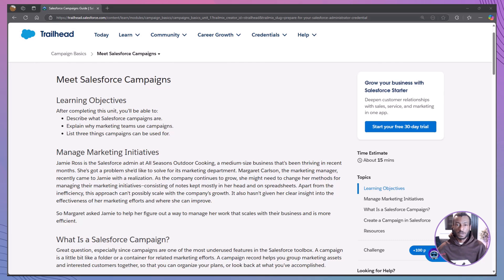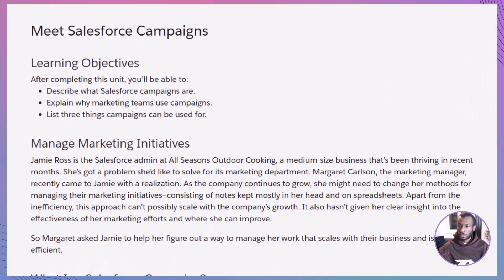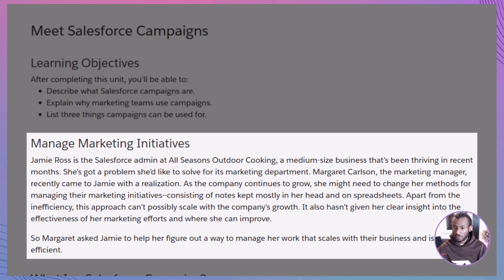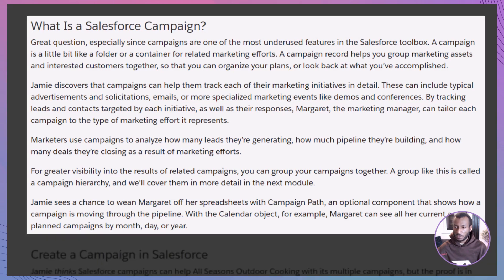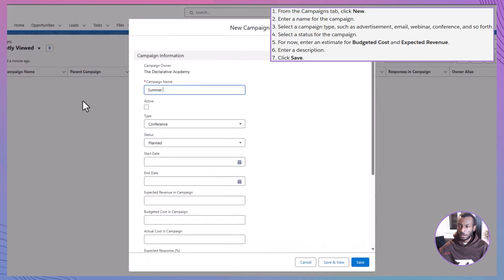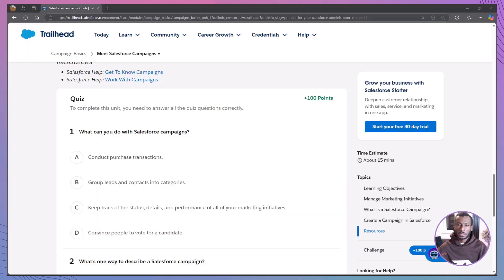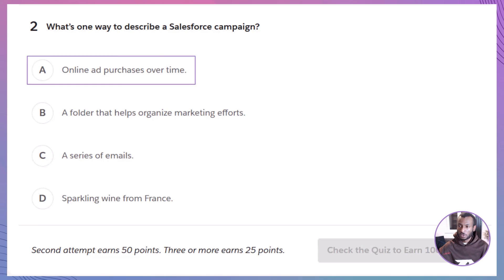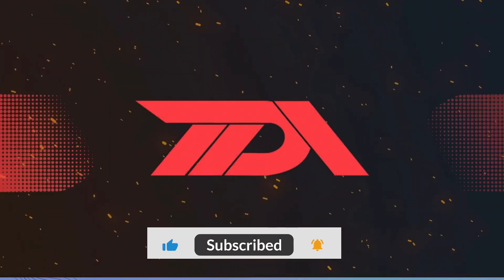Meet Salesforce Campaigns 📢 Grow Your Business with Salesforce Campaigns – Quick Admin Guide!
In this episode from The Declarative Academy, we break down how to use Salesforce Campaigns to drive marketing success. You’ll learn what campaigns are, how to create them, and why they’re essential for tracking marketing performance in Salesforce.

📌 In just a few minutes, you’ll discover:

What a campaign is in Salesforce

How to add leads and contacts as Campaign Members

The key fields that help you track campaign effectiveness

How campaigns integrate with reports, dashboards, and ROI tracking

Whether you're getting certified or supporting a marketing team, this is a must-know feature for every Salesforce Admin.

🎓 Level: Beginner | 📈 Skill: Campaign Management Essentials